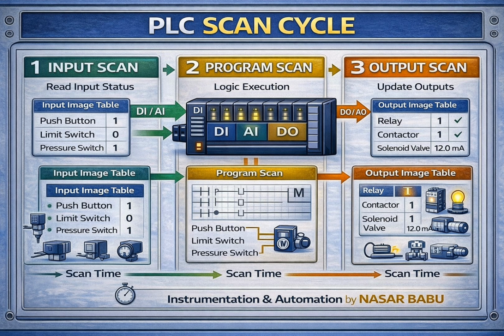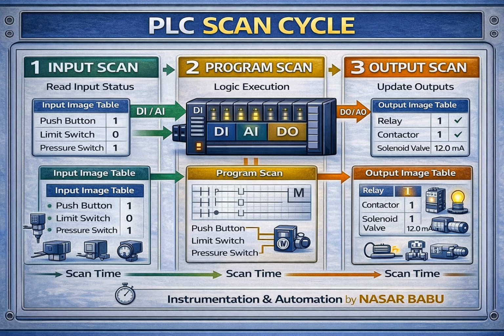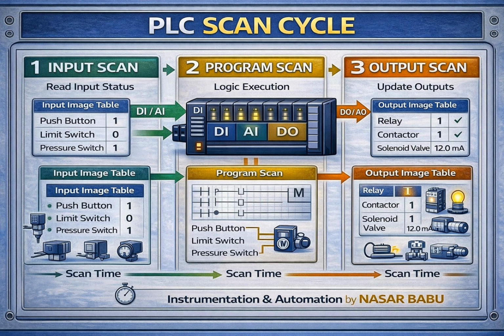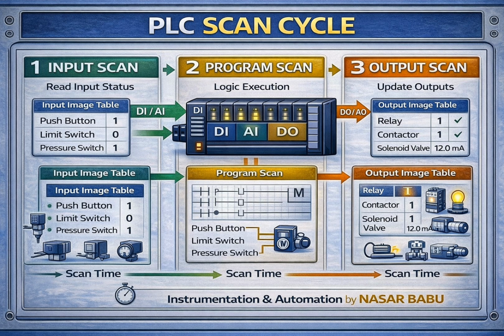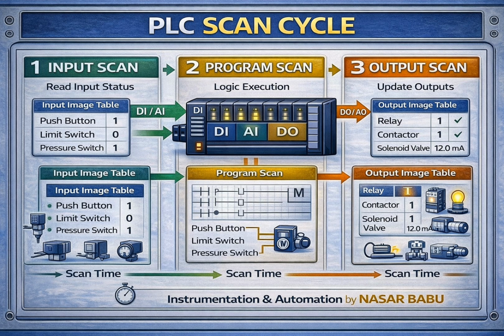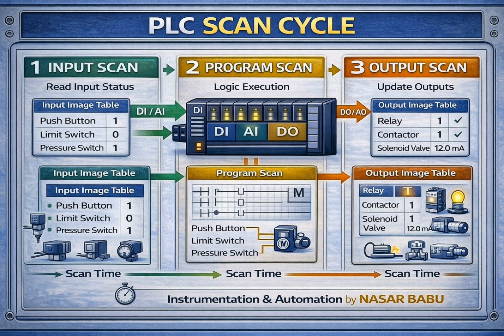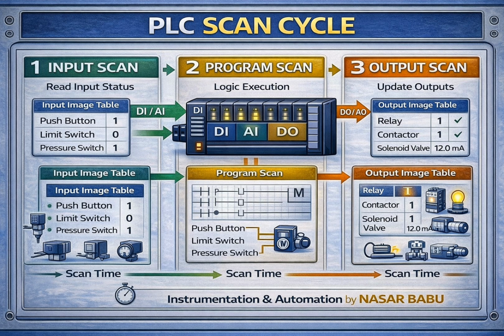PLC Scan Cycle Explained – How PLC Thinks & Works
Welcome to Instrumentation & Automation by Nasar Babu!
In this video, we dive deep into the PLC Scan Cycle – the core of how a PLC works. Learn how inputs, logic, and outputs are processed step by step, and why PLCs do not respond instantly. This is a must-watch for anyone learning industrial automation or preparing for PLC interviews.
You’ll discover:
Input Scan – How the PLC reads digital and analog signals from field devices
Program Scan – How logic is executed inside the PLC CPU
Output Scan – How the PLC updates actuators and devices
Scan Time – How fast a PLC completes a cycle
Real-world examples – Push buttons, motors, solenoid valves, and more
By the end of this video, you will understand how PLCs process signals in milliseconds and why understanding the scan cycle is essential for troubleshooting and designing automation logic.
Follow on LinkedIn: [Insert LinkedIn profile link]